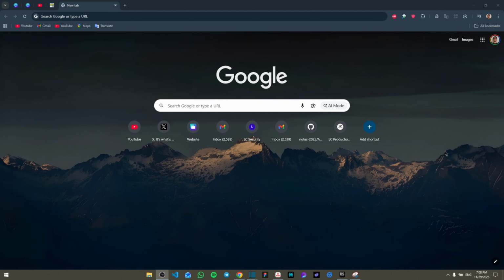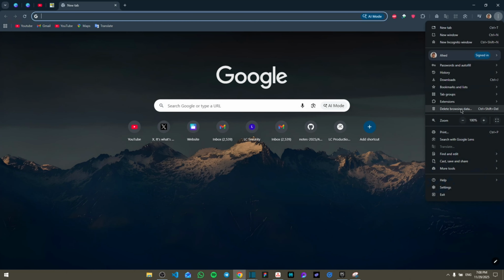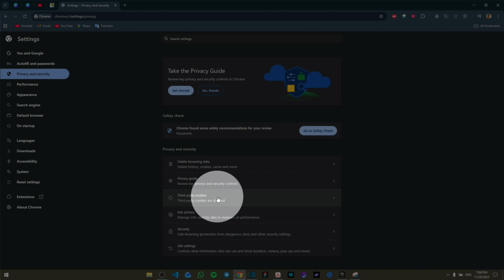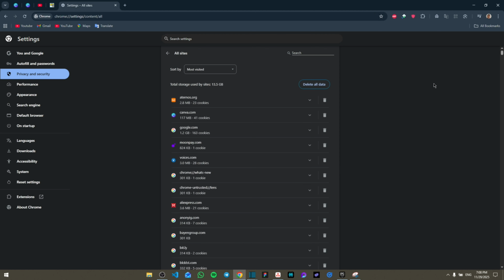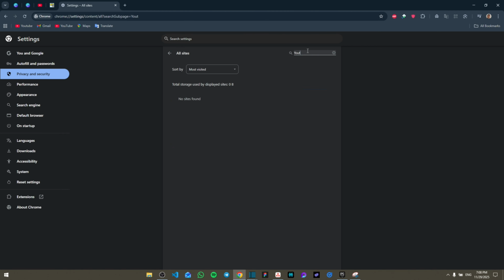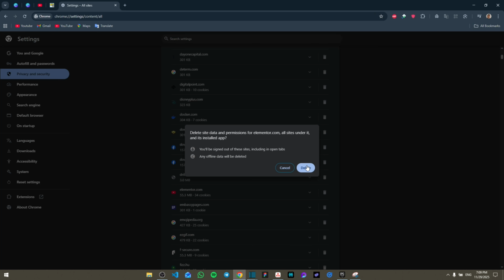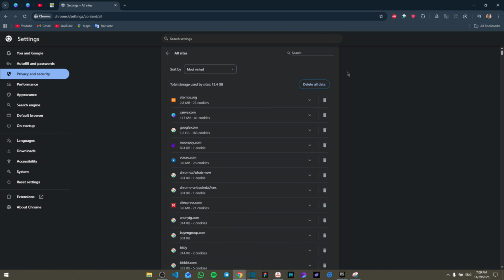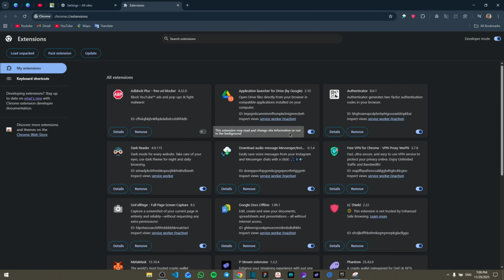How to Fix Youtube Error 153 Video Player Configuration Error (Easy Guide 2026)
Fix Youtube Error 153 Video Player Configuration Error

In this video, I show you how to fix Youtube Error 153 Video Player Configuration Error so you can get your videos working again without any frustration. If you keep seeing this error while trying to watch or embed YouTube content, I walk you through the exact steps you need to solve it quickly. You’ll learn what causes the issue, how to reset your player settings, and how to avoid the error 153 video player configuration problem in the future. Whether you're a creator or just trying to watch a video, this guide helps you get YouTube back to normal in minutes.

Chapters:
00:00 Introduction
00:10 Fix Youtube Error 153 Video Player Configuration Error